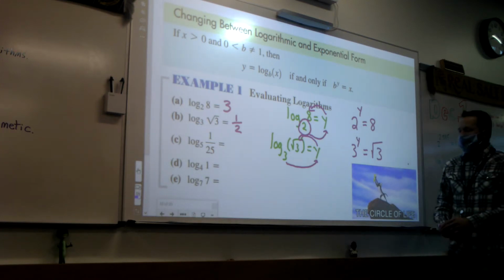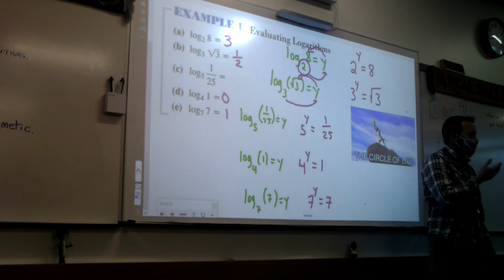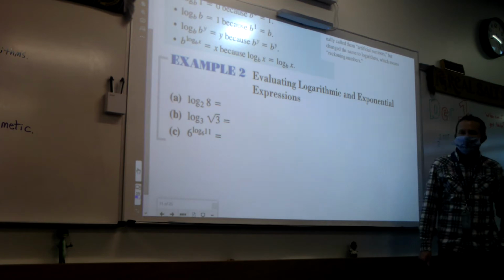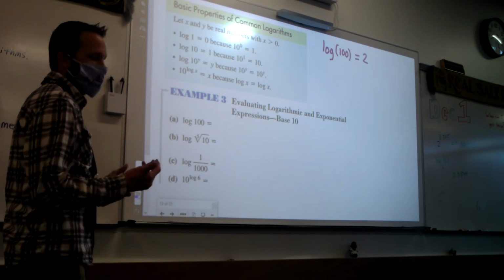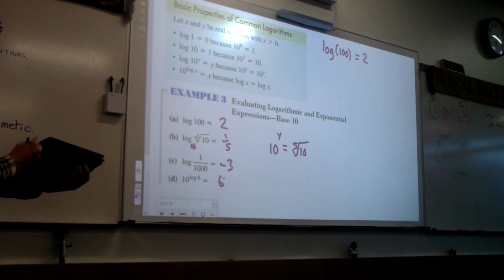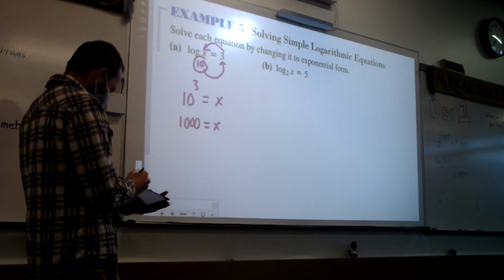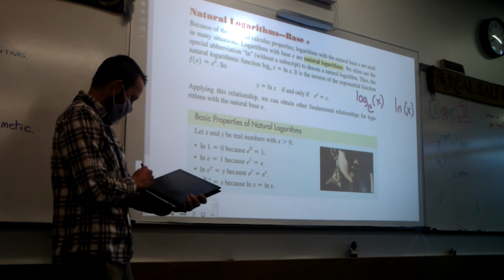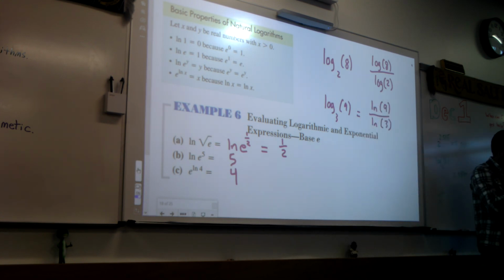Logarithmic Functions Part 2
In this lesson we are introduced to logarithmic functions.
We learn how to:
Rewrite logarithms
Evaluate Logarithms
Graph Logarithms